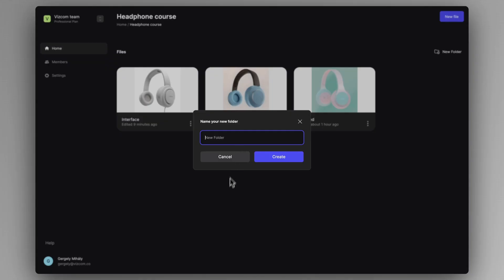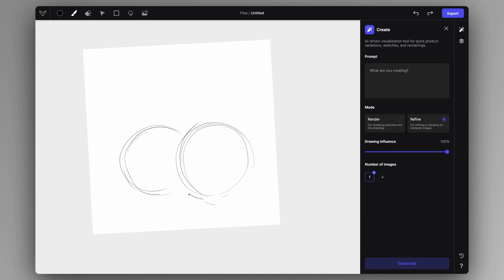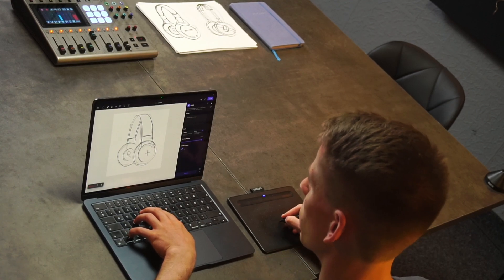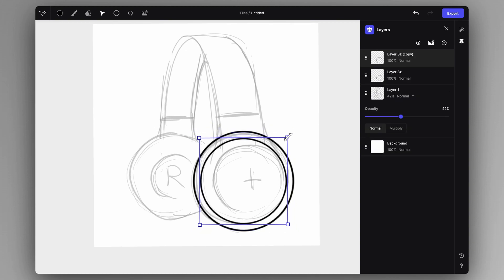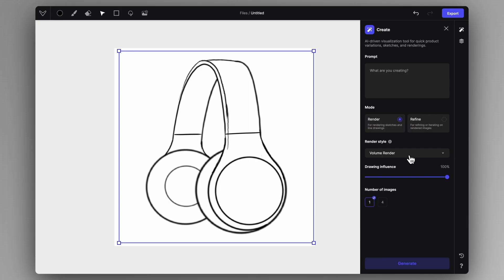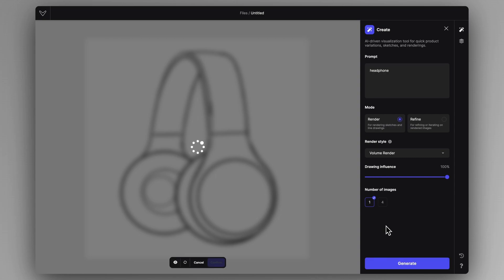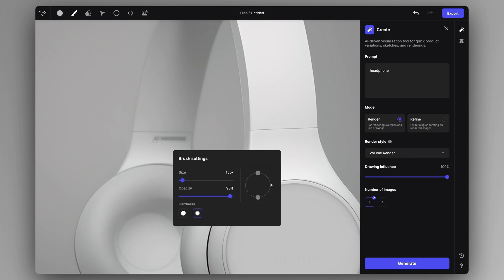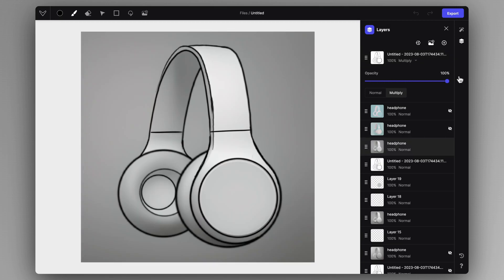Exploring New Frontiers in Vizcom - Generating Fresh Ideas - Part 6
Push the boundaries of creativity and innovation in Vizcom as we explore new frontiers together. Discover inspiring techniques and unconventional approaches to design, empowering you to think outside the box and unleash fresh ideas.